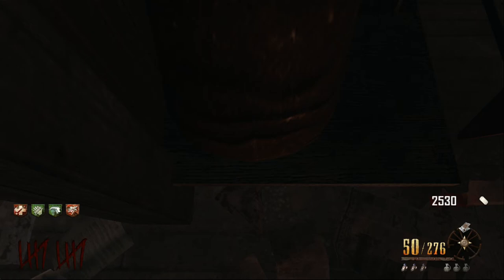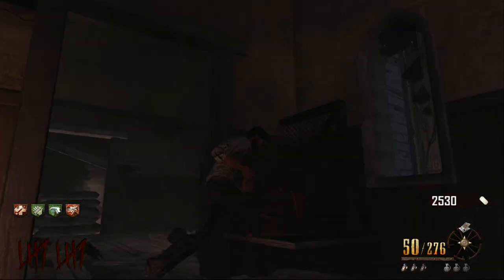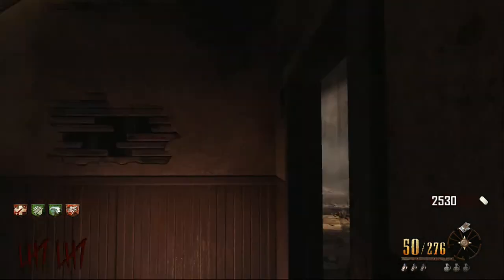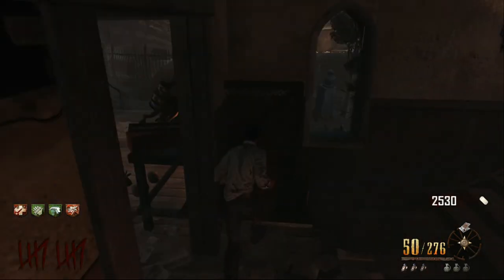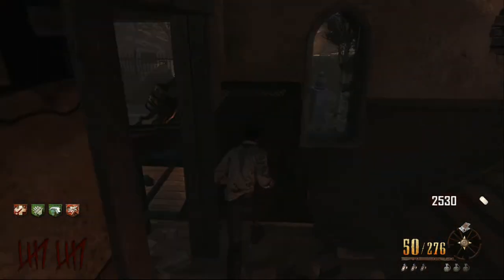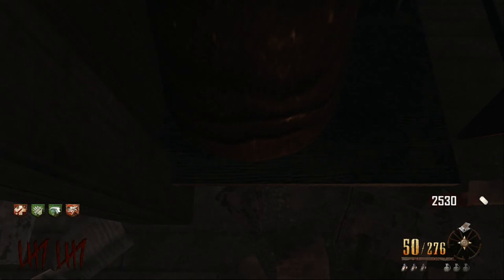Call of Duty Zombie Map Buried - Brand New Church Work Bench Unlimited Round Glitch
This is a Brand new Glitch you can do in the church house on this zombies map.